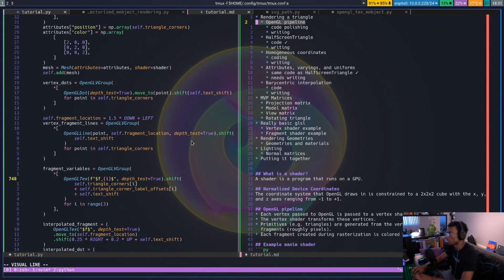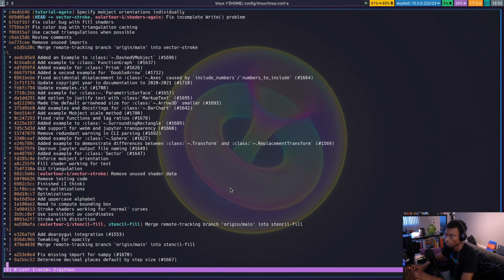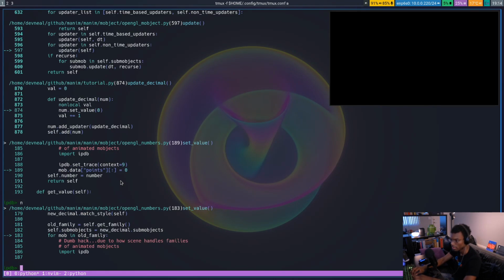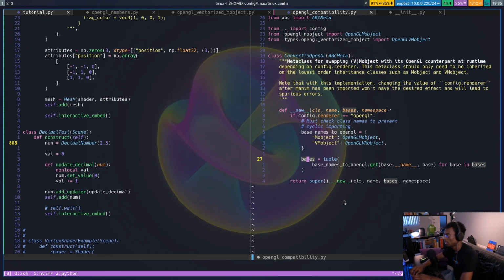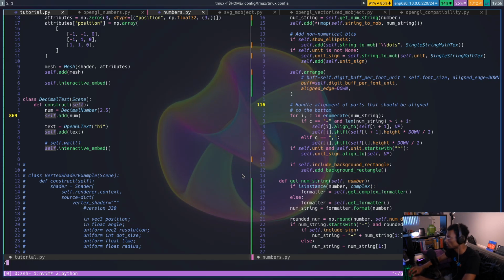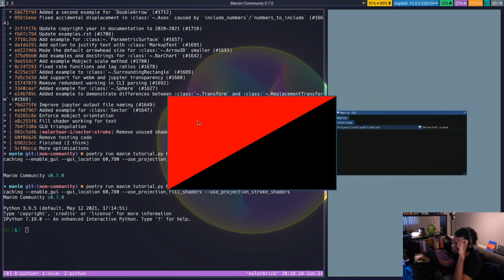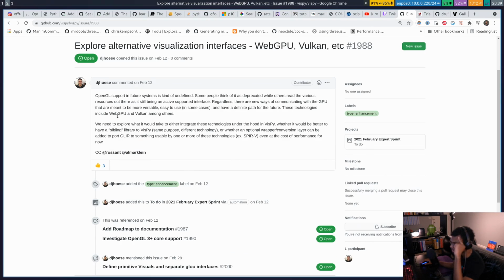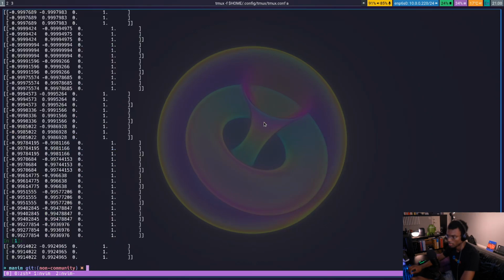Everything's broken I don't even know what to do next